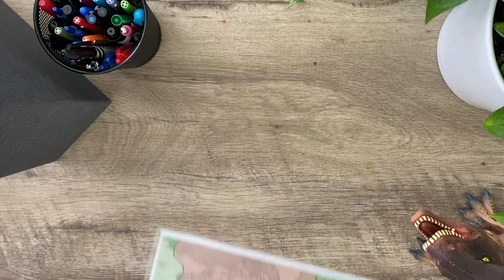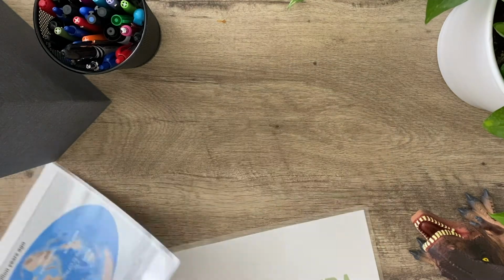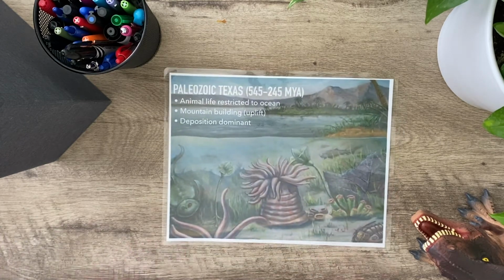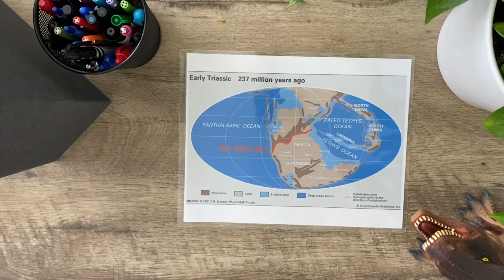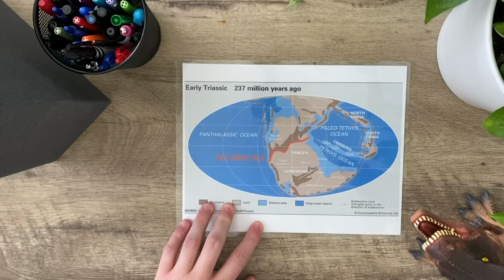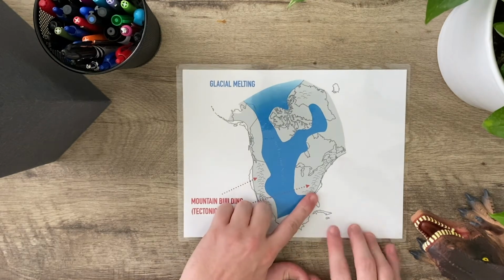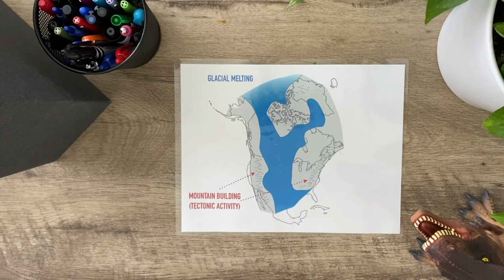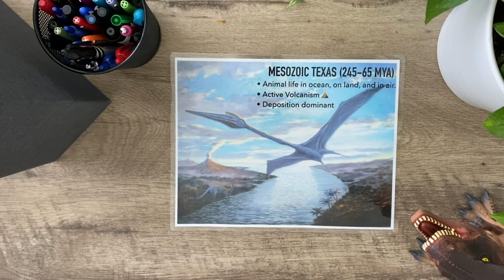3.0 | Central Texas: The History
Plearth Video Series
• (10.F) Evaluate the role of plate tectonics with respect to long-term global changes in Earth's subsystems such as continental buildup, glaciation, sea-level fluctuations, mass extinctions, and climate change.
• (11.A) Compare the roles of erosion and deposition through the actions of water, wind, ice, gravity, and igneous activity by lava in constantly reshaping Earth's surface.
• (11.B) Explain how plate tectonics accounts for geologic surface processes and features, including folds, faults, sedimentary basin formation, mountain building, and continental accretion
• (11.C) Analyze changes in continental plate configurations such as Pangea and their impact on the biosphere, atmosphere, and hydrosphere through time

This video explores the history of Texas through the four major eras: Precambrian, Paleozoic, Mesozoic, and Cenozoic.

Video Sources:
   • Graphics Provide by FreePik.